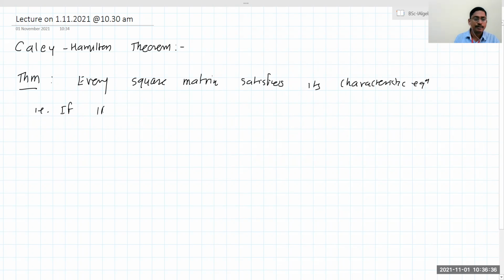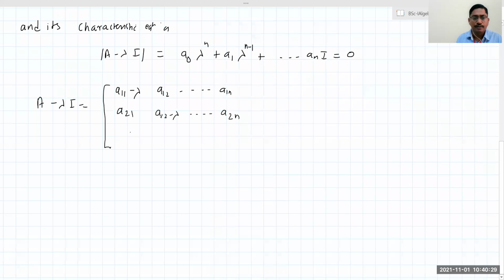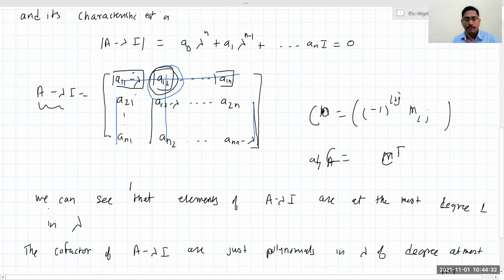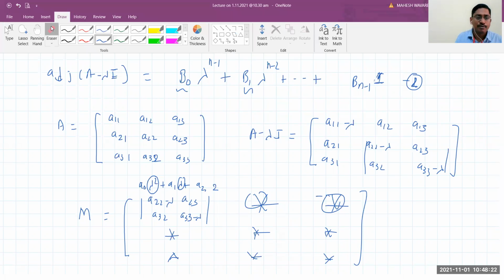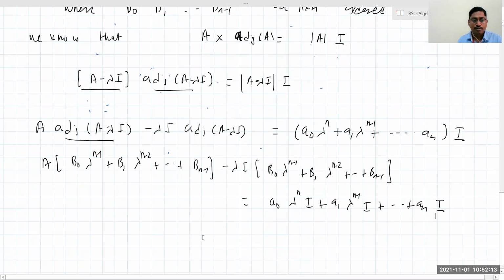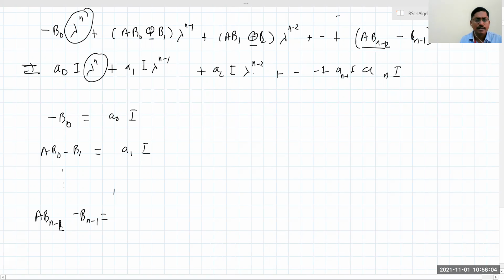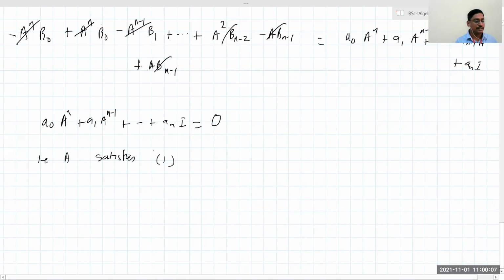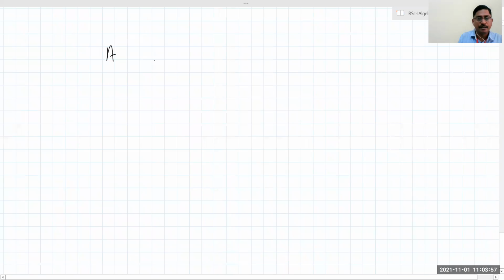Cayley Hamilton Theorem for matrix Proof